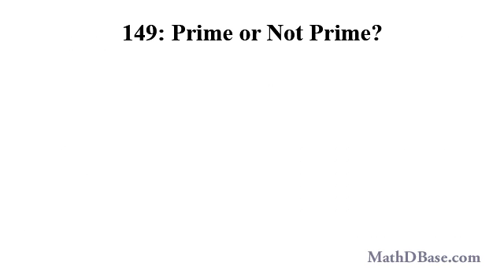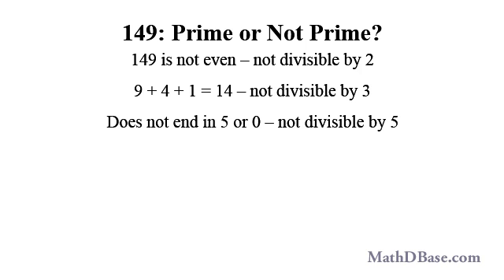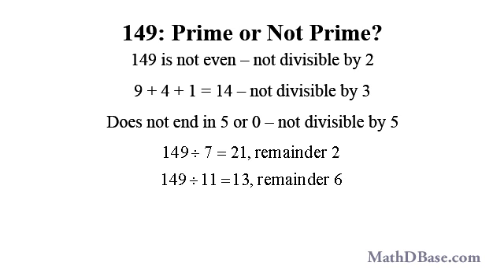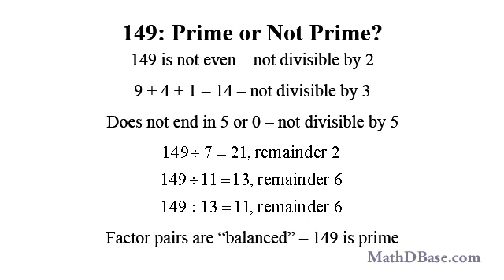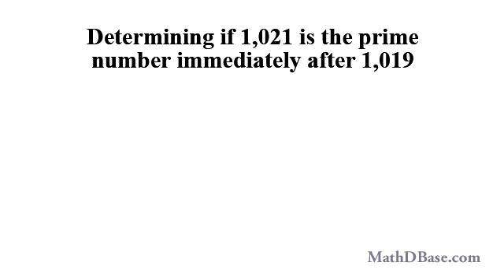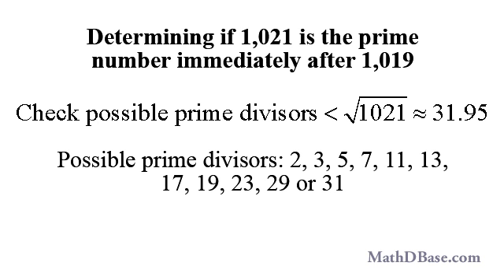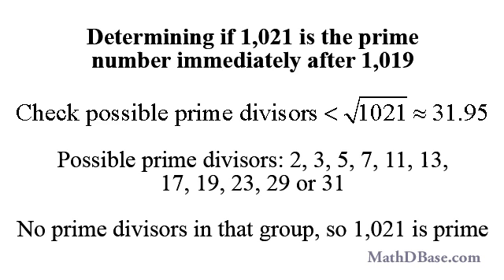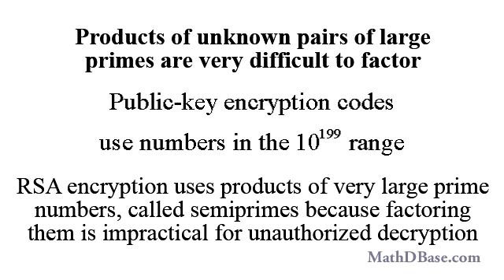Prime and Composite Numbers - Part 4: Determining and Finding Larger Prime Numbers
Two methods for determining if a number is prime and how to find larger primes.